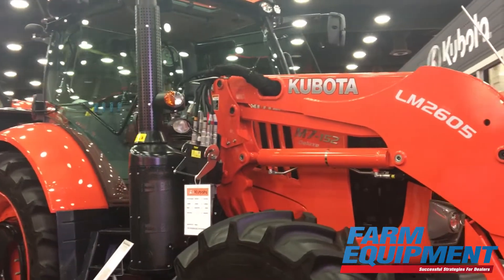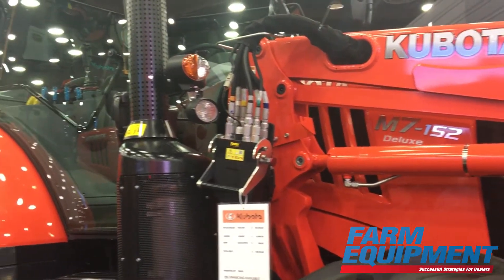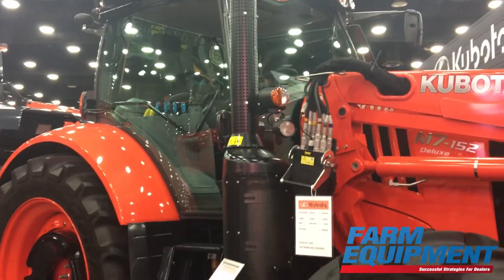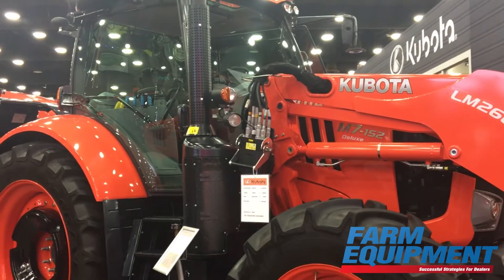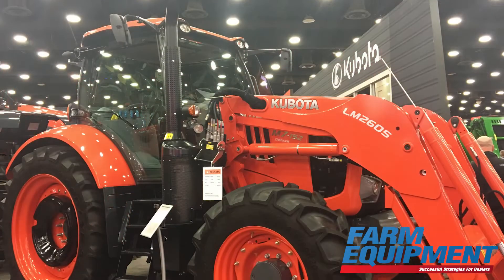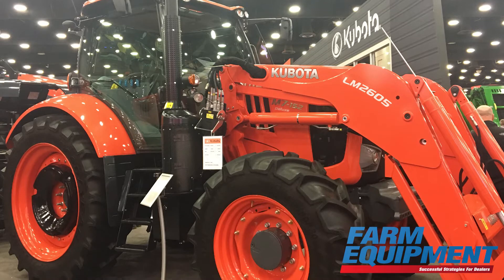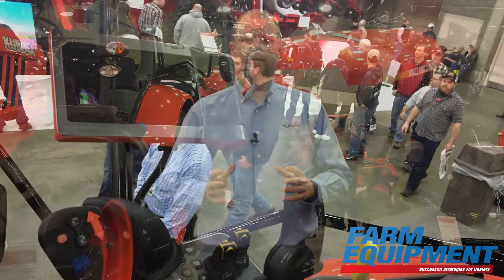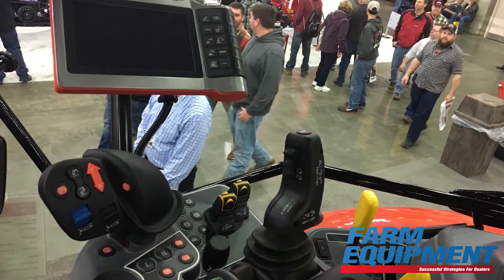Kubota Adds Deluxe Model to M7 Series Gen 2 Line Up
While on the floor at the 2019 National Farm Machinery Show, Senior Product Manager Kent Brown details all of the new and improved features in the M7 Series Gen 2 Line up from Kubota. These enhancements include, a new 30x50 semi-powershift transmission, a Closed Center Load Sensing (CCLS) hydraulic system and ranges from 100 to 140 in PTO horsepower.